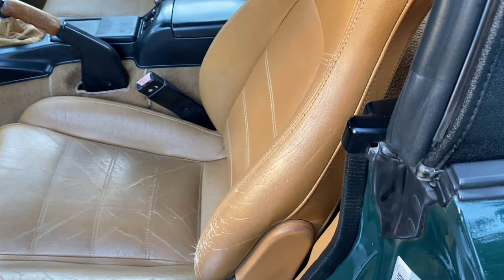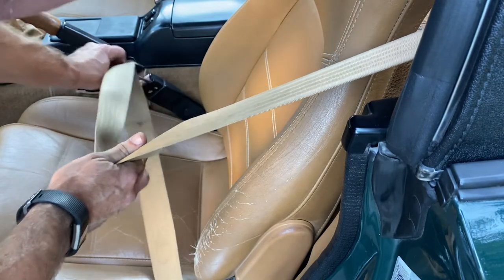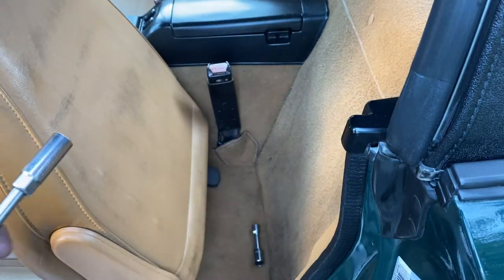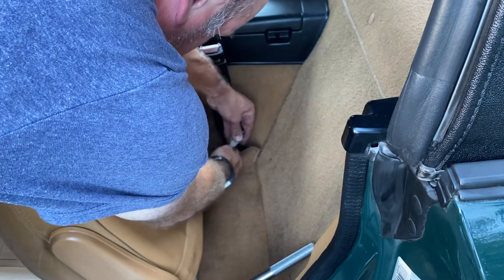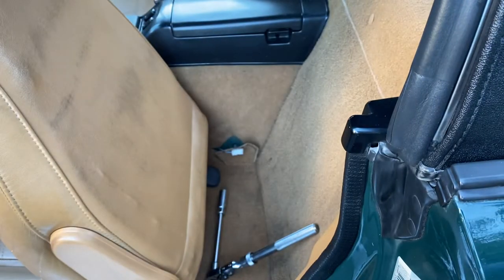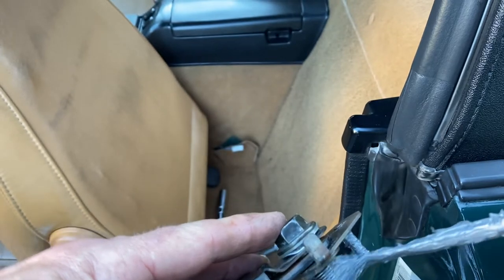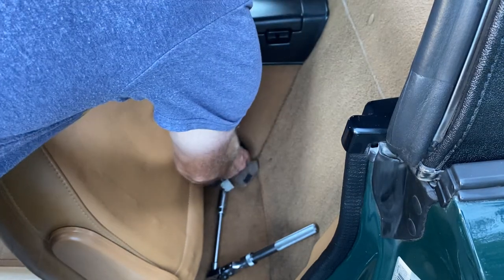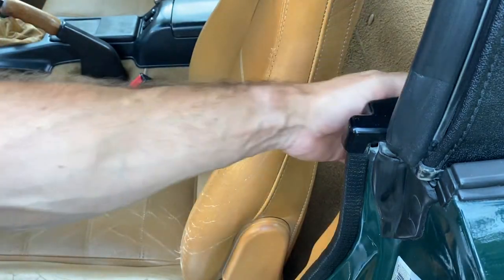Seat belt receptacle replacement, 1990-1993 Mazda MX5 Miata / Eunos Roadster.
This Miata had a seatbelt receptacle that was not working properly. It should not click and lock the buckle in. Sometimes it did, but it would release the seatbelt buckle while driving.

Tools required: Ratchet with a 16mm or 3/8 socket.